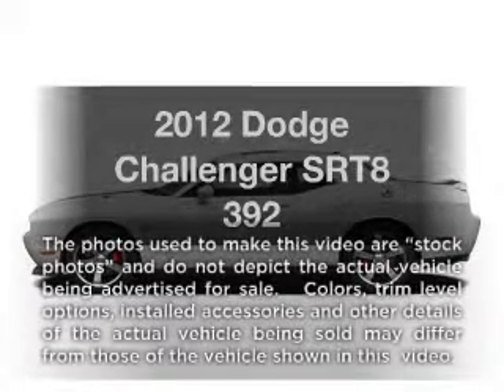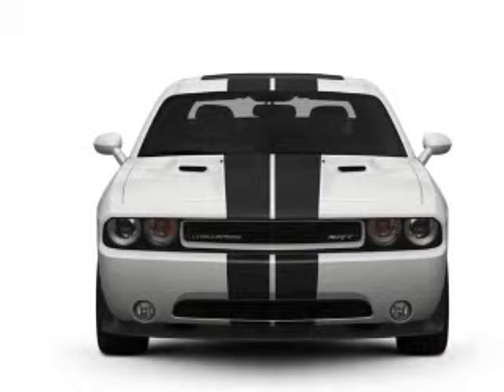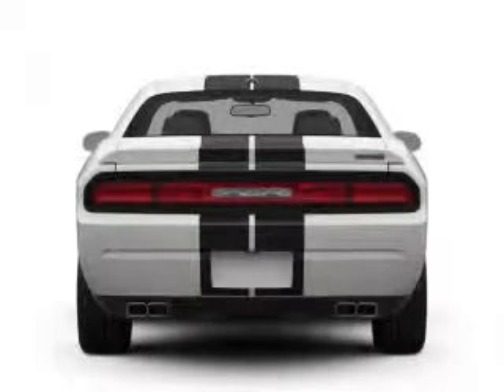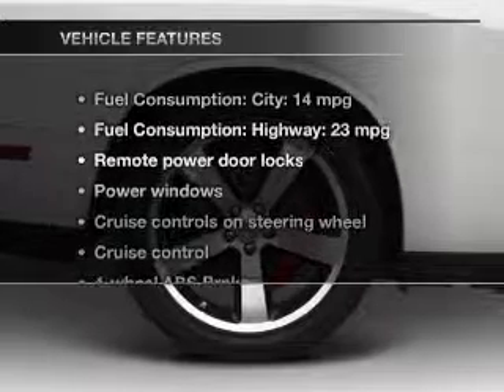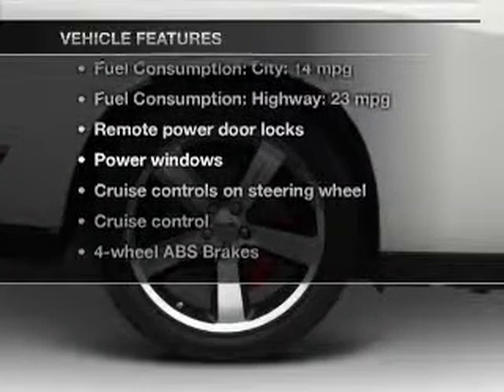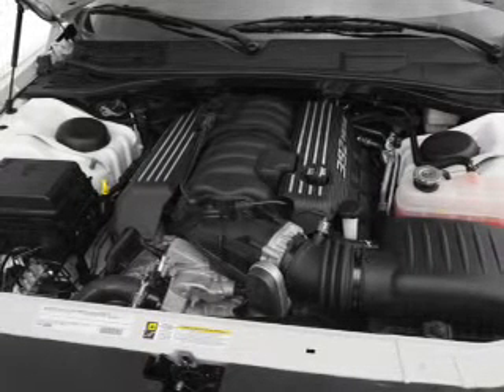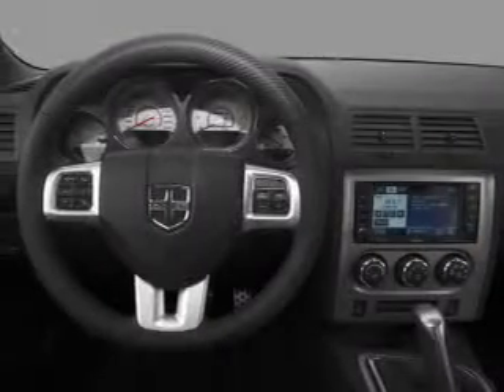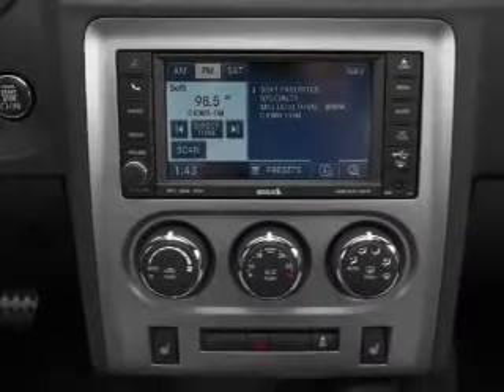2012 Dodge Challenger - Lafayette LA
Year: 2012
Make: Dodge
Model: Challenger
Trim: SRT8 392
Engine: 6.4 liter 8 cylinder 16 valve
Transmission:
Color: Header Orange Clearcoat
Mileage: 3
Address:
1700 S.E. Evangeline Thruway